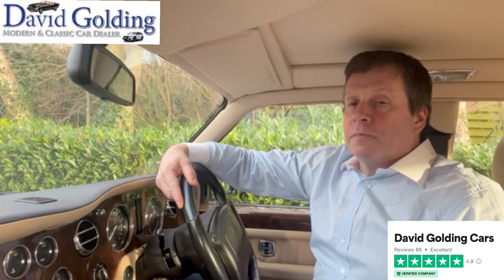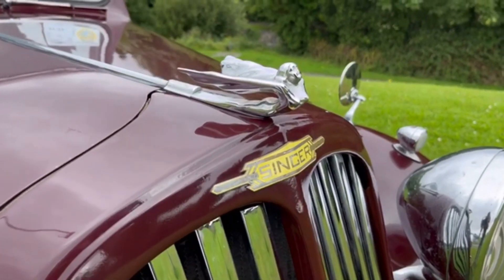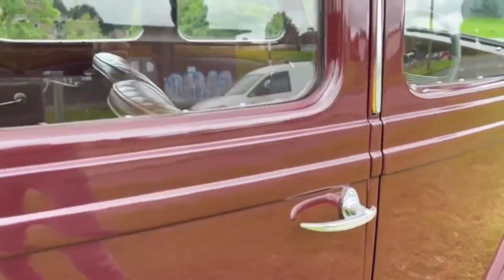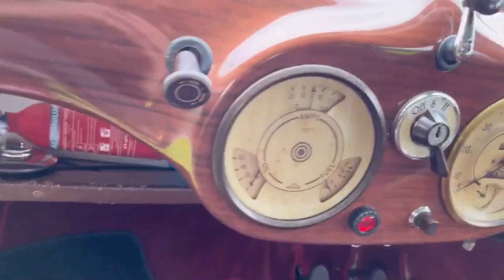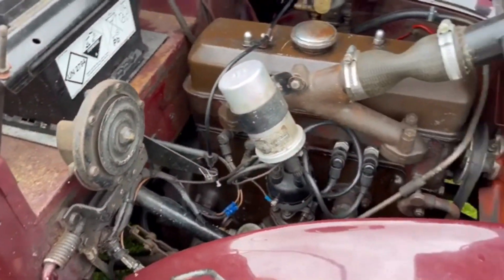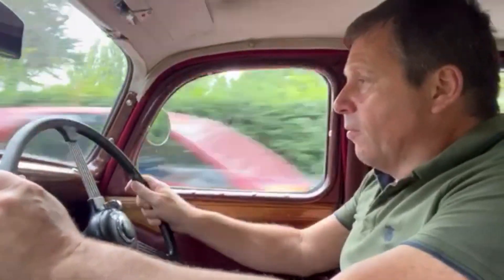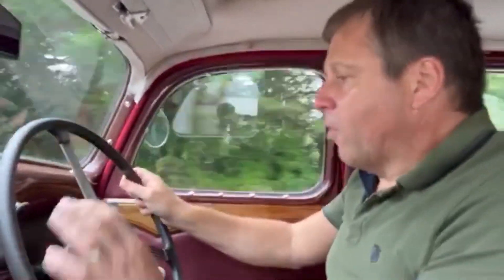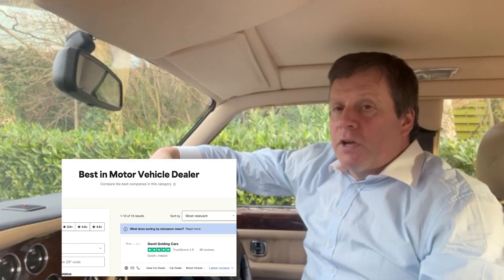1947 Singer Super 10 For Auction